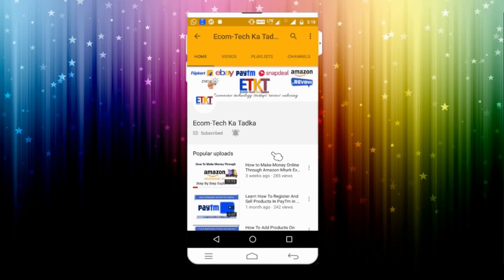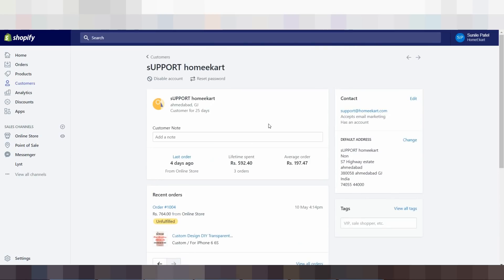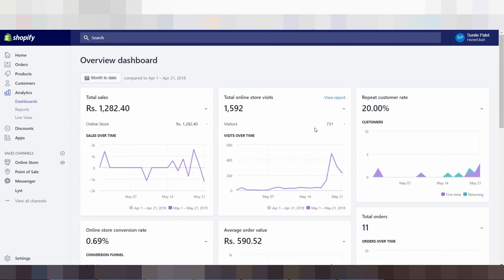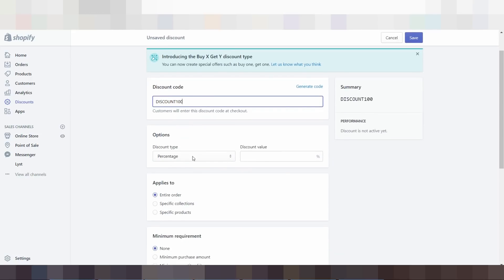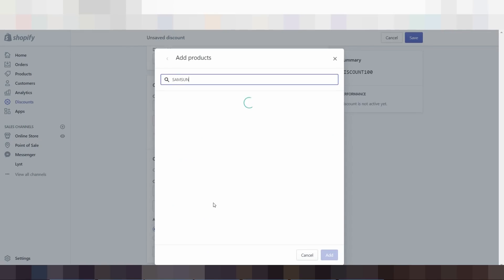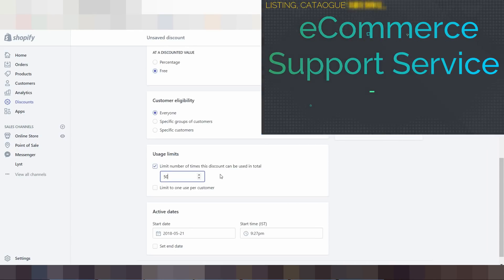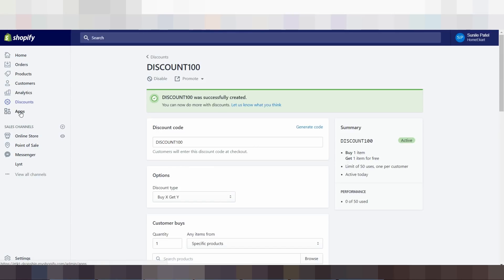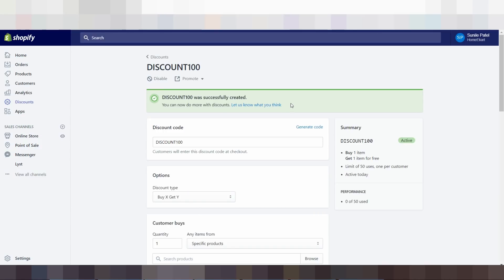Shopify Tutorial: How To Manage Customers & Give Discount Using Coupons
CHECK OUR COMPLETE WHOLESALE PRODUCT RANGE

Also I will tell you how to manage the customer information using the customers tab which will help you to identify which customers you want to deal with when you are sending the products. This video is in continuation to the previous videos that have made about shopify and will help me to understand the entire process about creating a new website to sell products online anywhere in the world.

LINK TO REGISTER FOR DROPSHIP SERVICES.

For Any Queries Related To Services and Support mail at